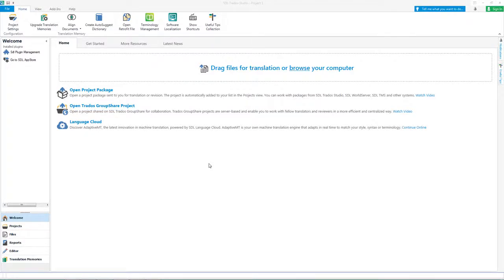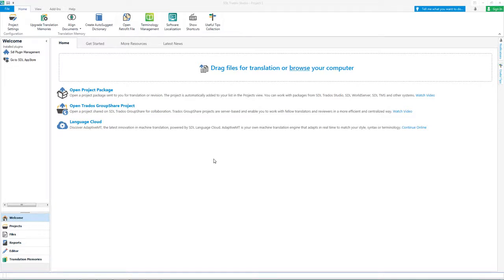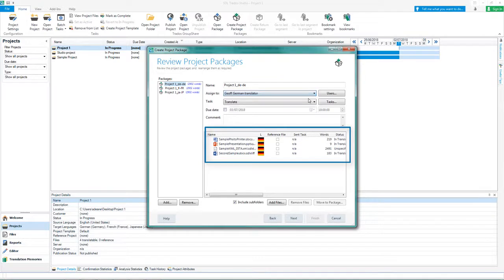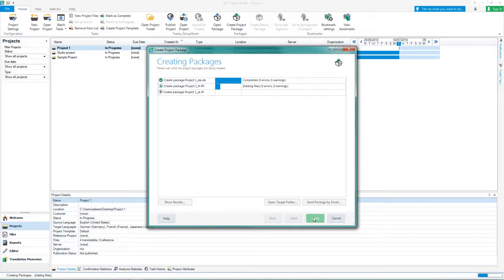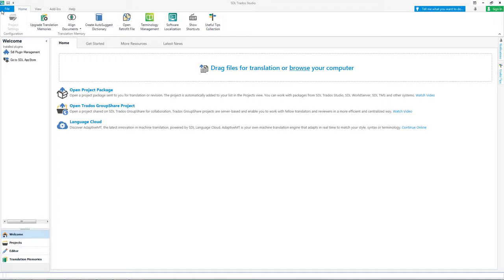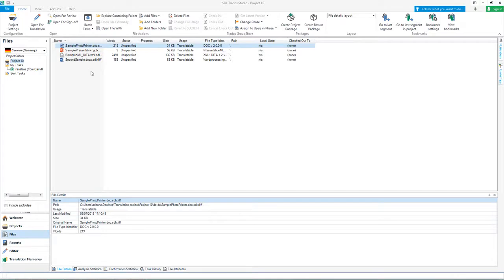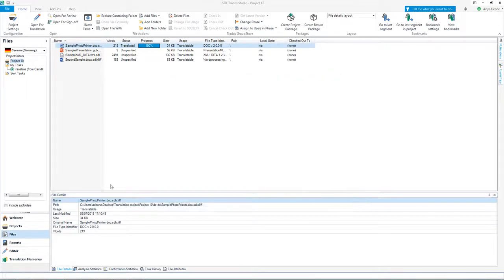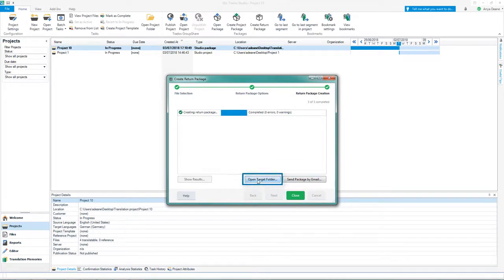How to work with project packages in SDL Trados Studio 2019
How to start translating with SDL Trados Studio